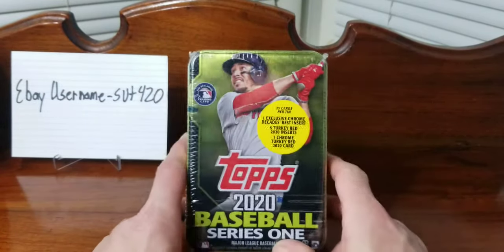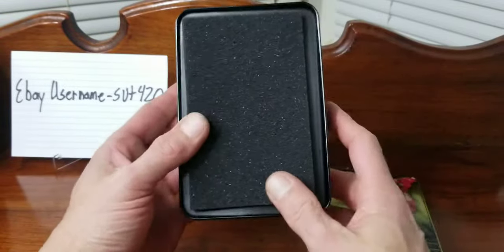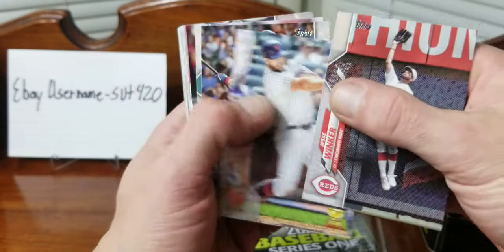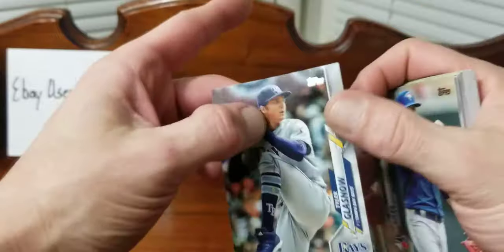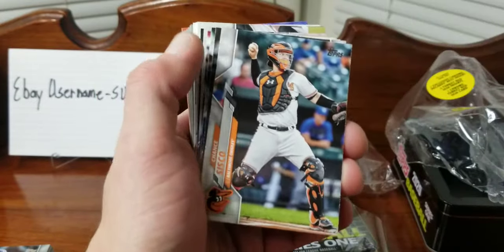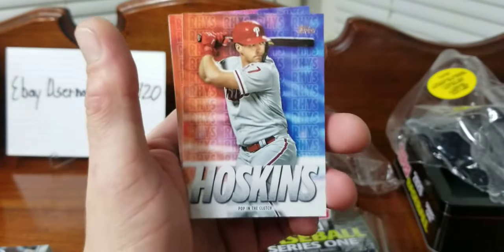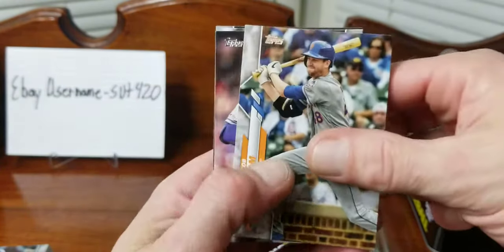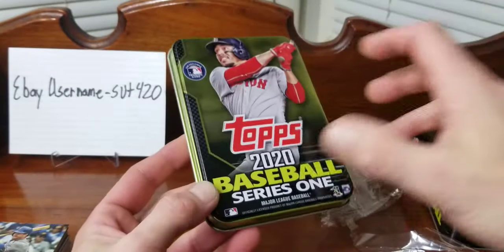2020 Topps Series 1 Baseball Collectable Tin Opening and Review